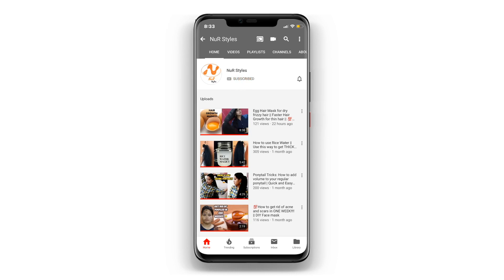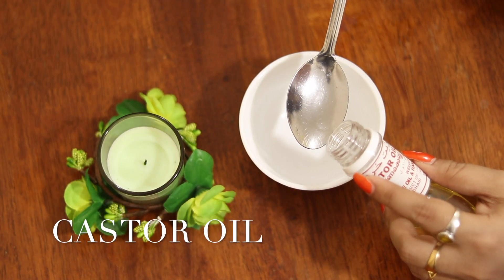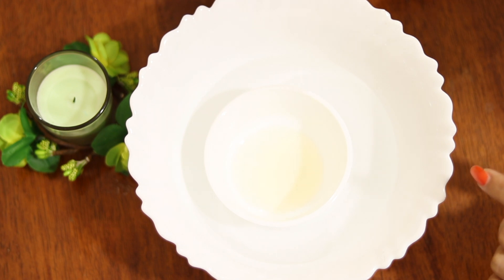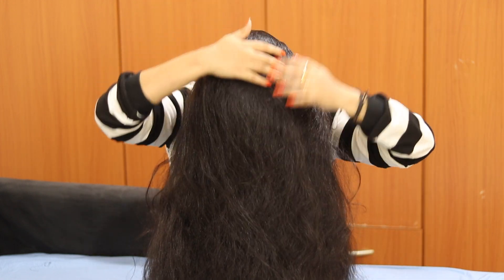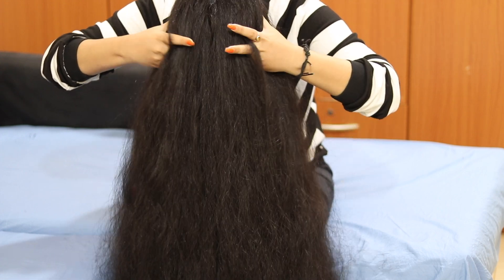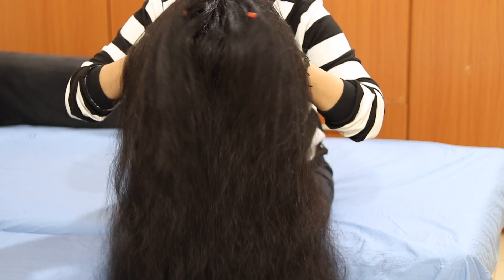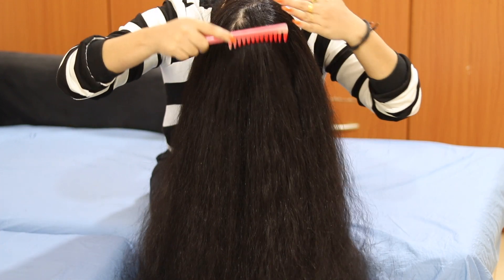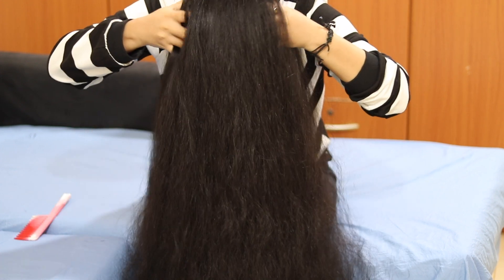How to grow your hair faster and longer with Inversion Method || With oil massage|| NuR Styles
Hi Cutie-pies😘😘,

Coconut Oil

In this video, I am sharing the Inversion method technique to get faster hair growth.

Do check that out.

Expand us for more goodness and stay positive.

Xoxo.